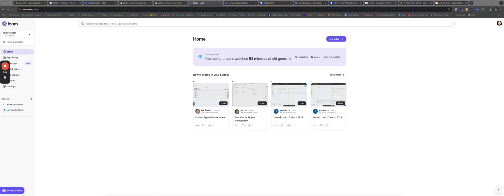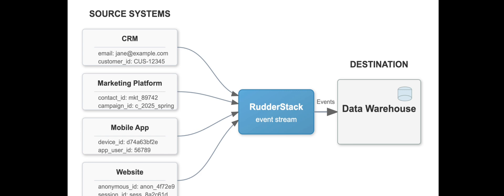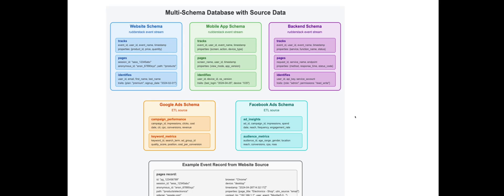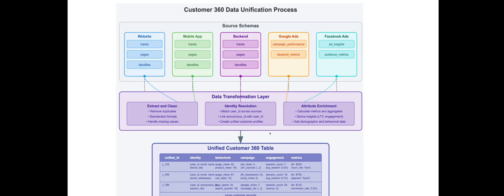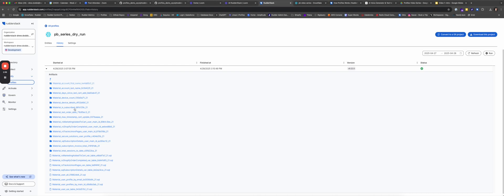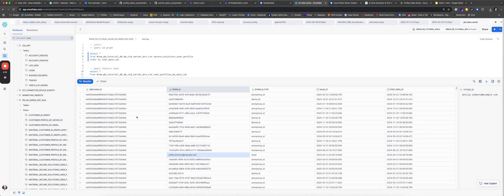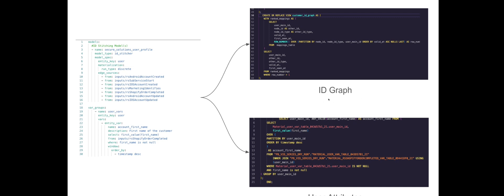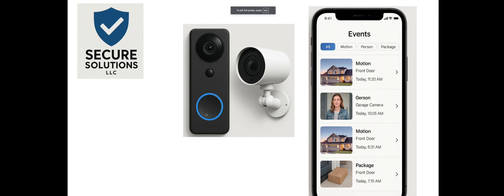Profiles tutorial | Part 1: Introduction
In this introductory video, we dive into what Profiles is,  how it simplifies customer data modeling in your warehouse, and the value this creates for your business. You'll learn how Profiles tackles ID resolution and feature computation using YAML configurations. We also introduce Secure Solutions LLC, the fictional business we'll work with throughout this tutorial, and its use cases for building robust customer profiles.